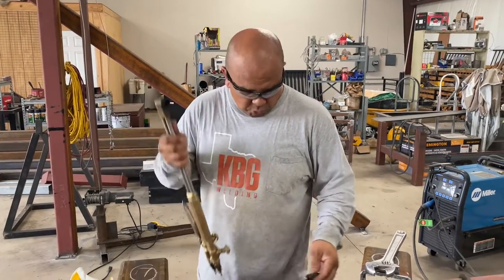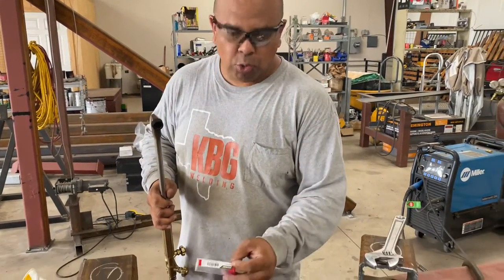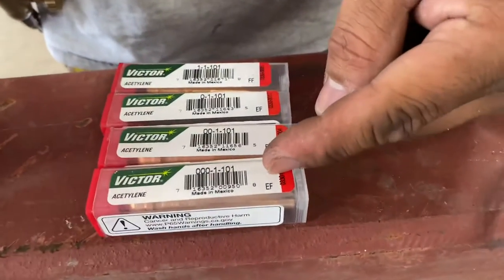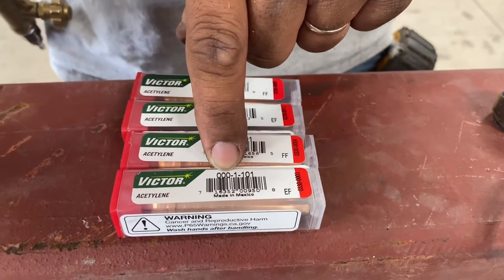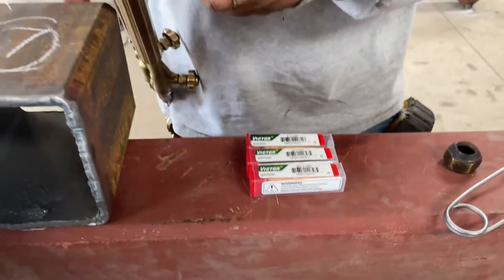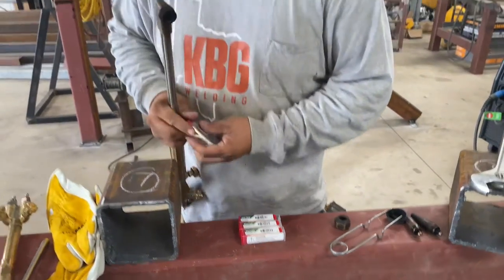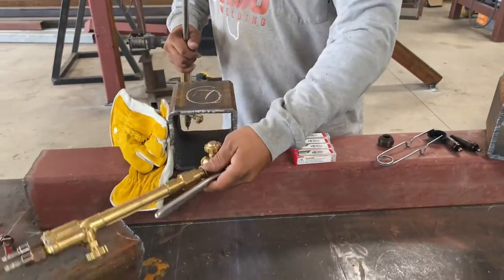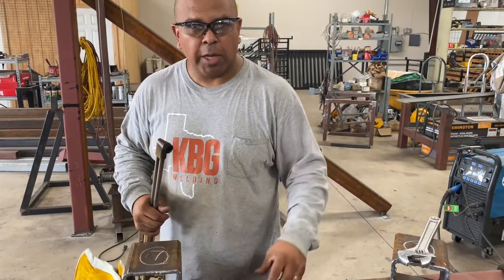Size Does Matter! Torch tip talk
Torch tip sizes: there’s no one size fits all
Ky breaks down the facts about torch tips. If you are new to the field or cutting torches, size does matter! Watch as we go through the tips.